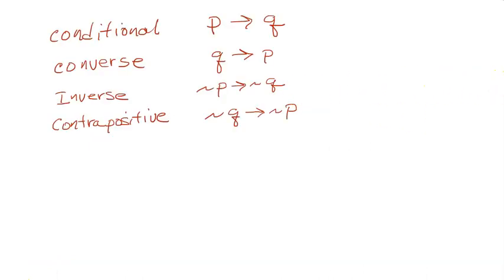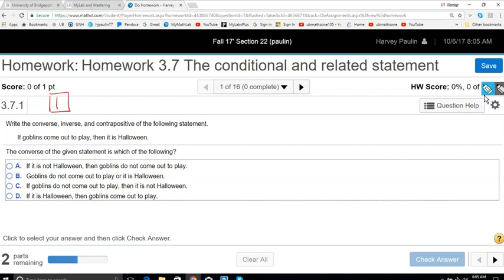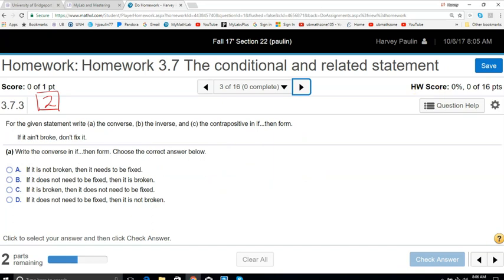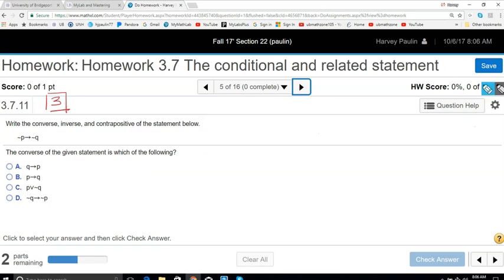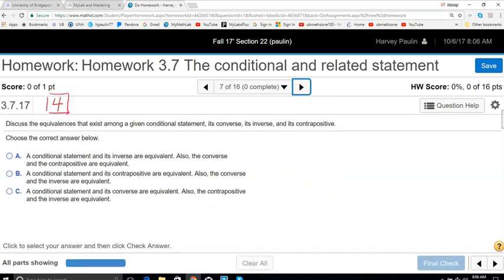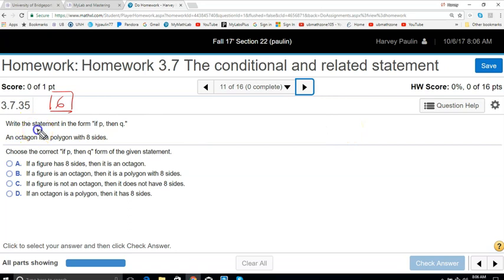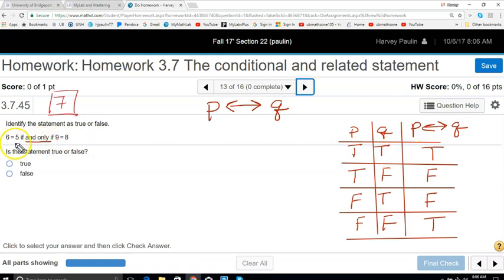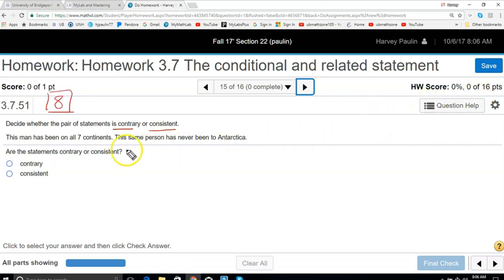CPN 3.7 Conditional & Related Statements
Conditional & Related Statements